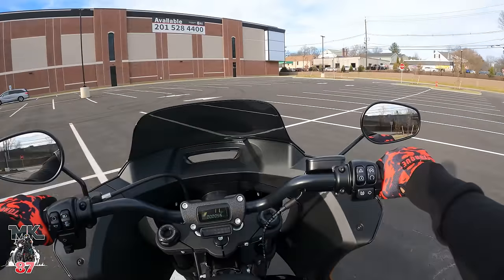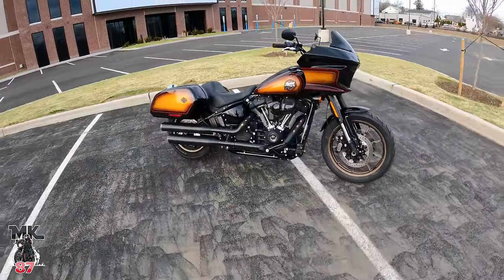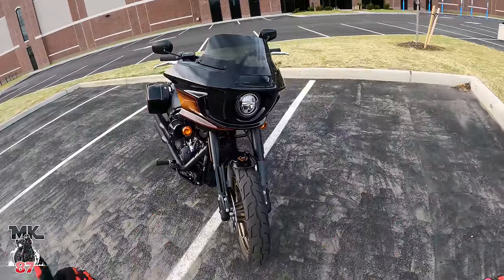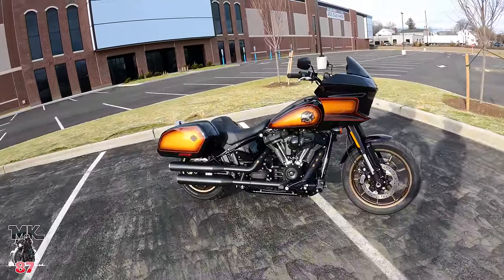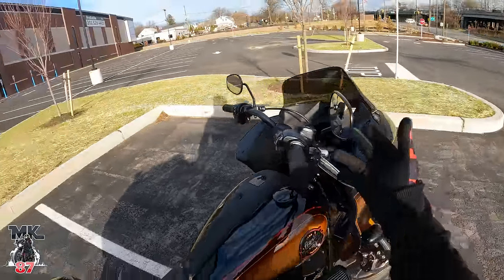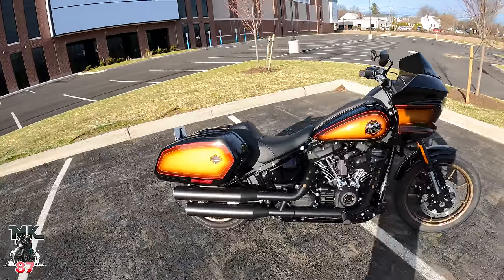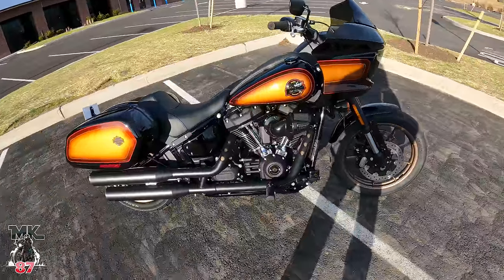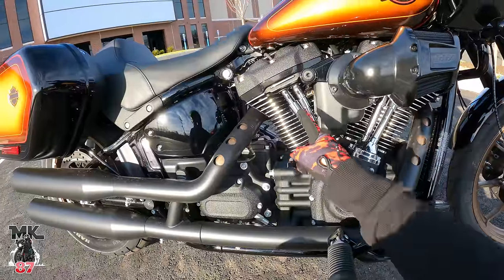Building out my 2024 Harley Davidson Low rider st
Now that I have the 2024 Low rider st is time to take it to another level.
Here is the full parts list for the build!